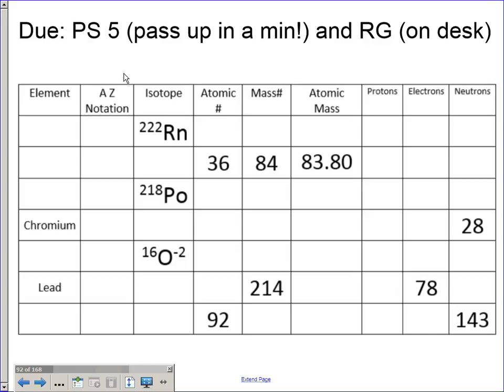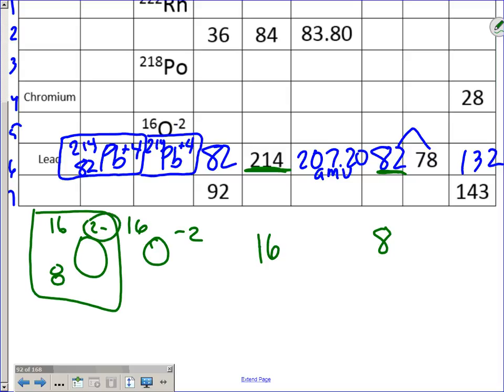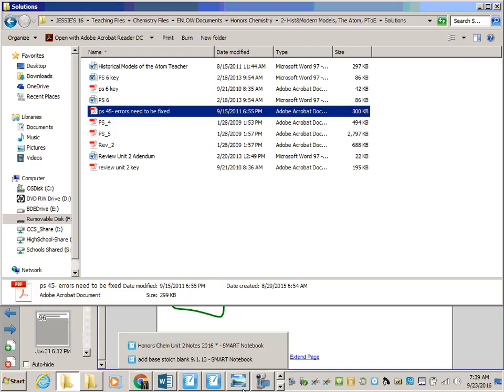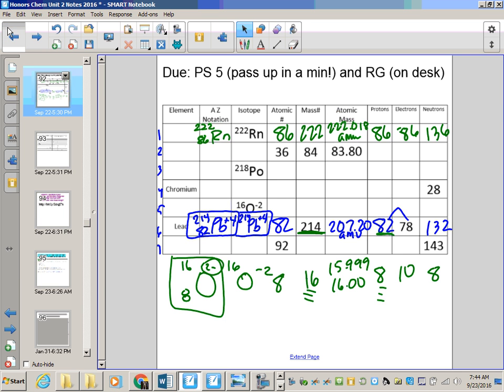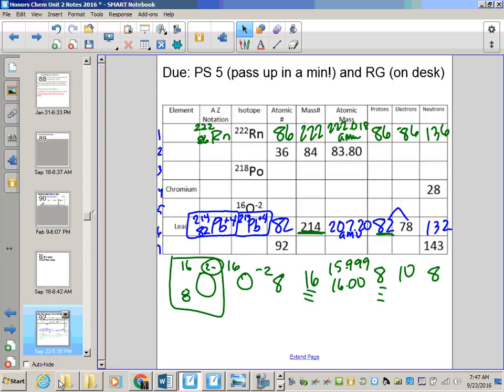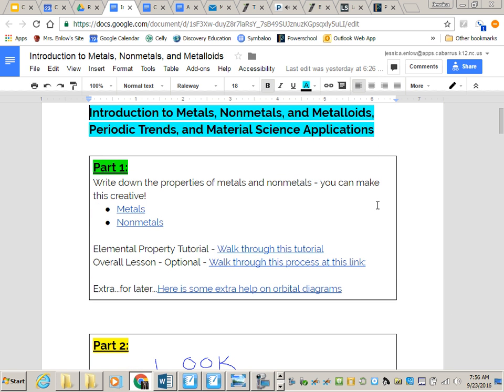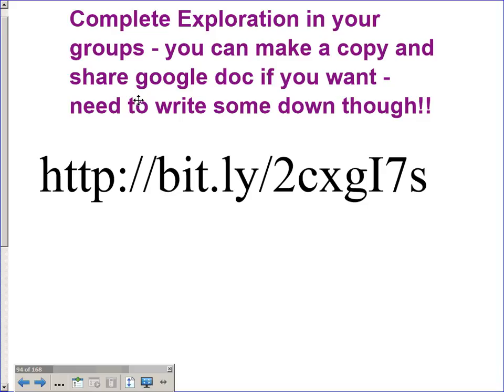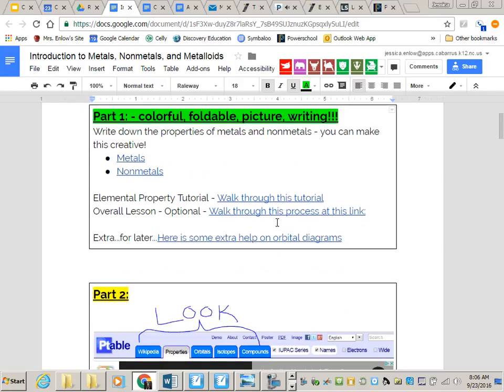Review of Isotopes, e configs, and Trends